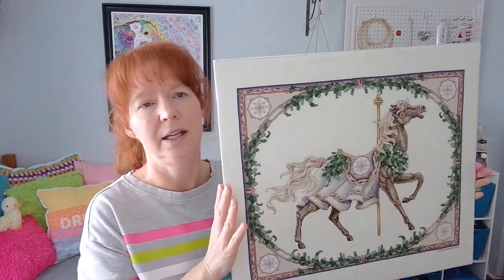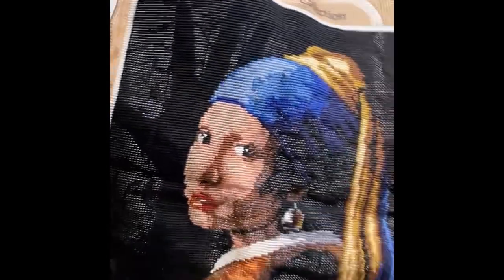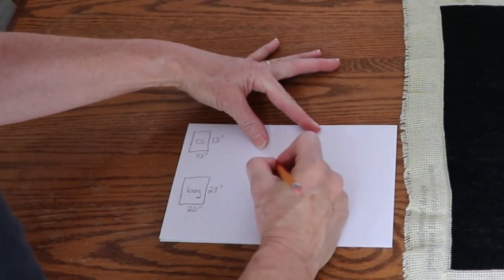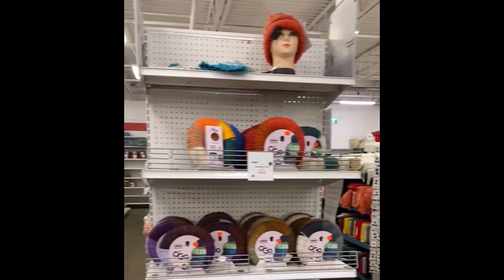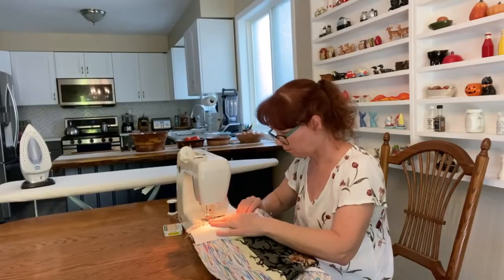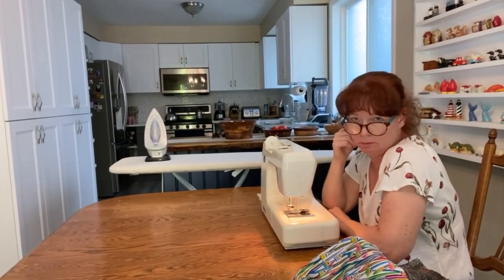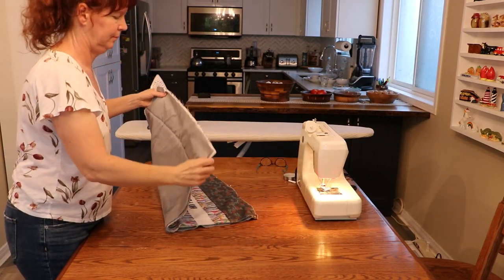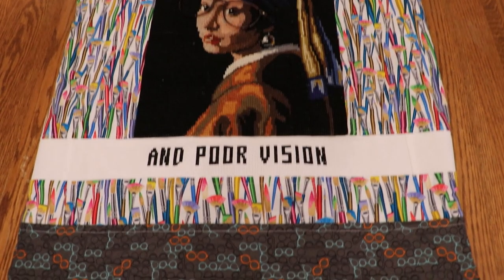Flosstube 10 - Making a ridiculous tote bag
Hey stitchy friends. Don't hate me for this. You know I just can't help myself.